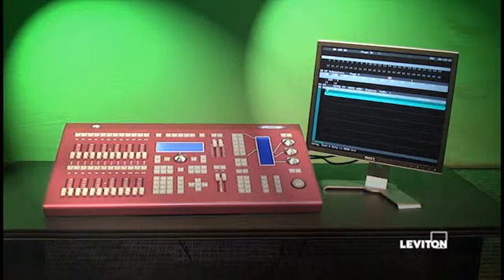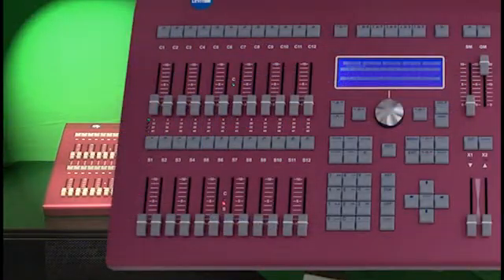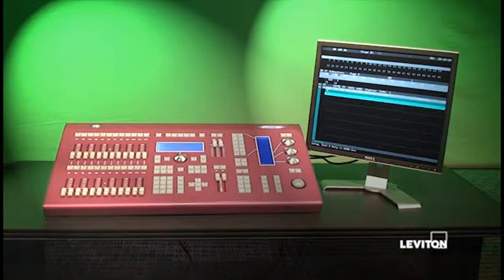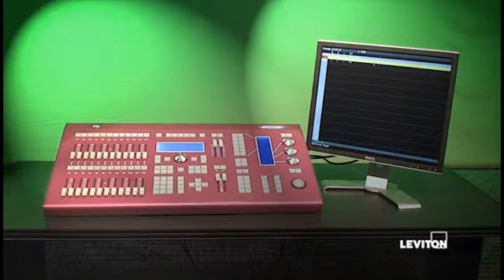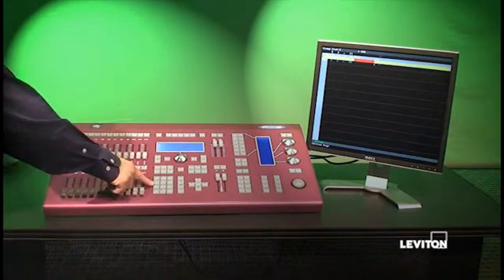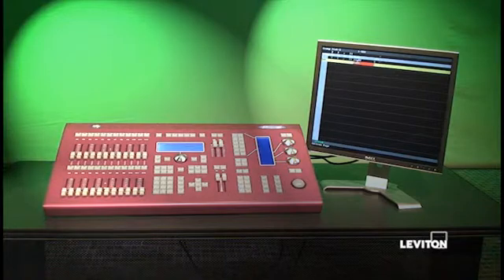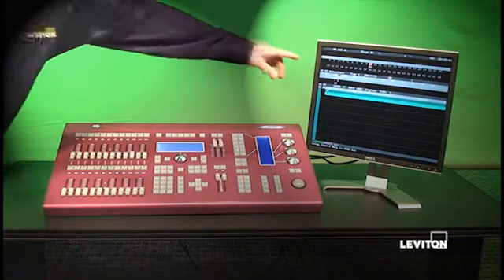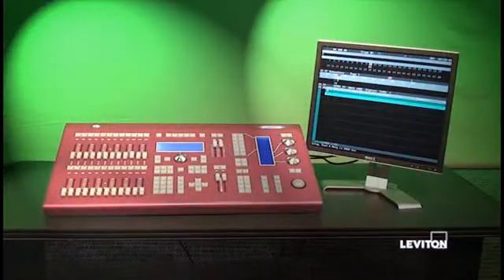Piccolo Scan - How To Record Submasters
Leviton's Piccolo Scan line of lighting controllers offer features and functionality not commonly found in a console of this size. Initially appearing as a traditional manual/memory board with traditional channel capacities and basic user interface components, Piccolo Scan also offers features and capabilities previously unavailable in products in this category.